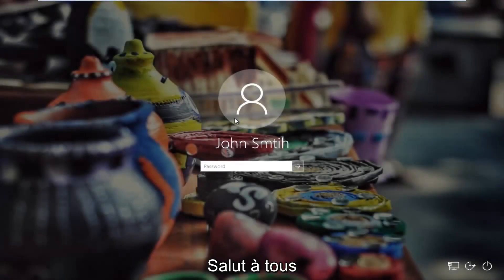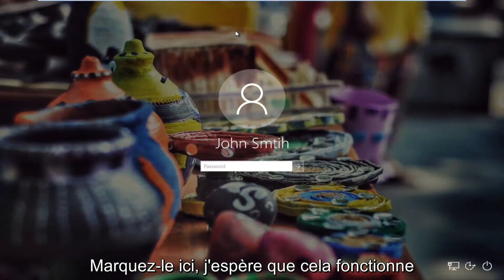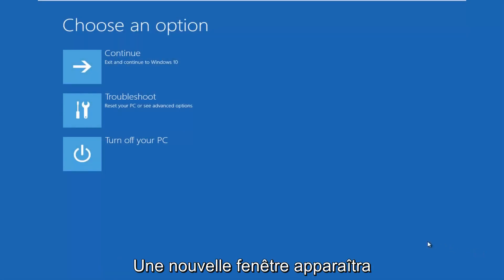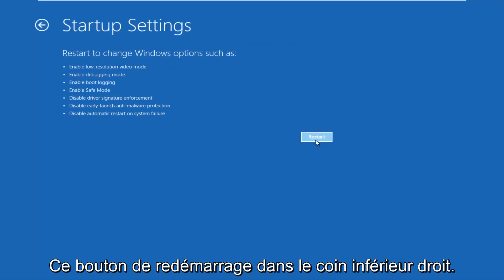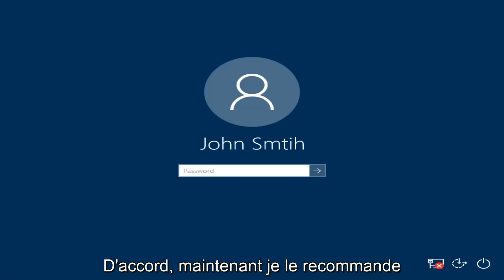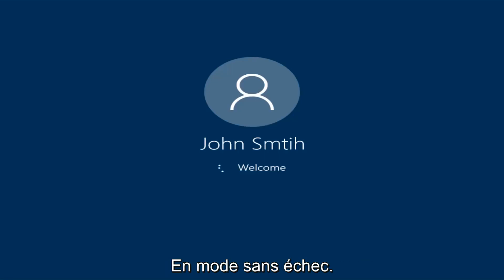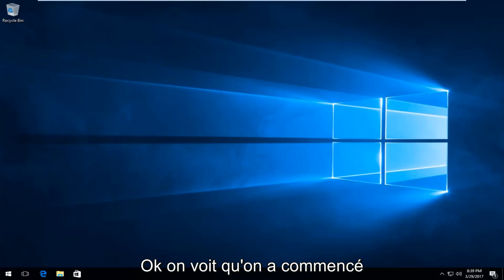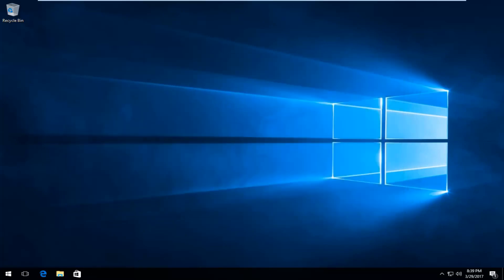Comment réparer le didacticiel sur les problèmes de connexion de Windows 10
Résoudre les problèmes de connexion avec Windows 10.

Problèmes abordés dans ce didacticiel:

- Windows 10 ne se connecte pas
- Windows 10 ne se connecte pas après le sommeil
- Windows 10 ne me laisse pas me connecter avec le mot de passe correct
- Comment réparer l'erreur "nom d'utilisateur ou mot de passe incorrect" dans Windows 10
   écran de démarrage

Ce didacticiel s'applique aux ordinateurs, ordinateurs portables, ordinateurs de bureau et tablettes exécutant le système d'exploitation Windows 10 (Famille, Professionnel, Entreprise, Éducation) de tous les fabricants de matériel pris en charge, tels que Dell, HP, Acer, Asus, Toshiba, Lenovo et Samsung) .